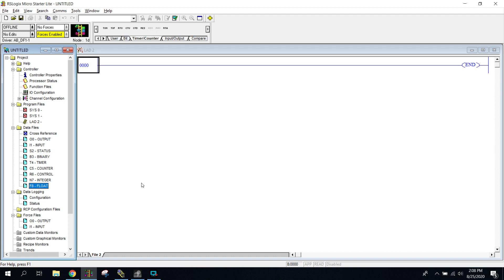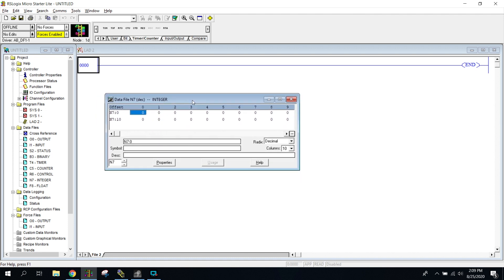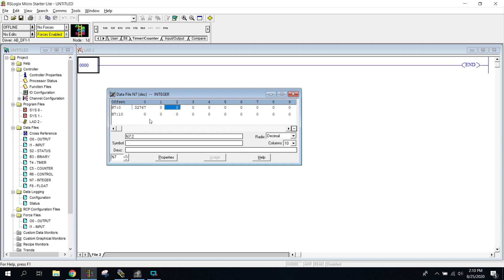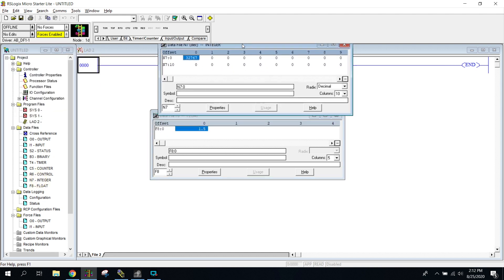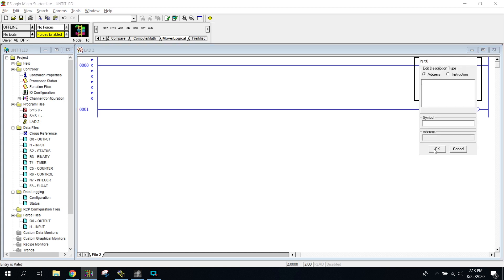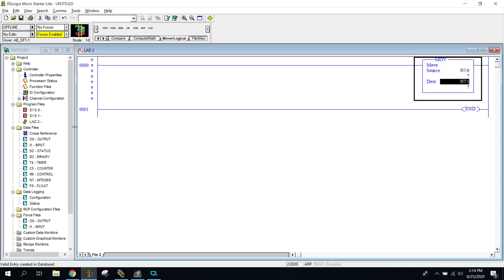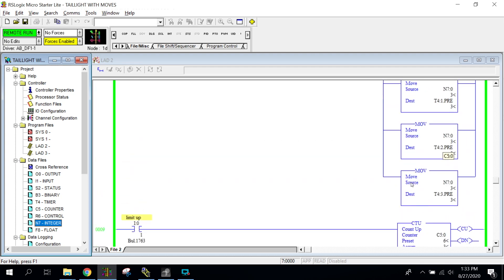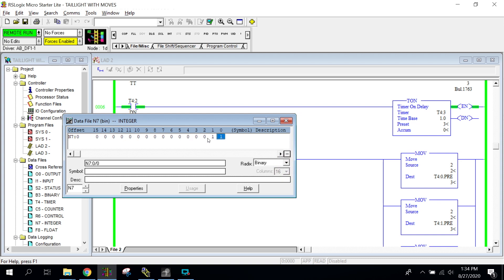Allen Bradley PLC - MOV Instructions, Integers and Floating Integers